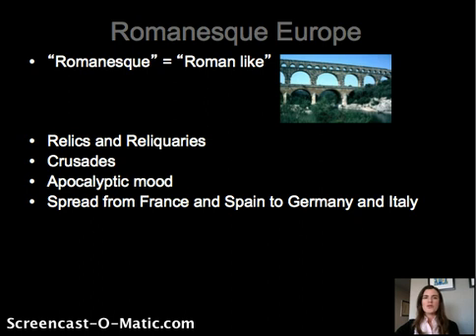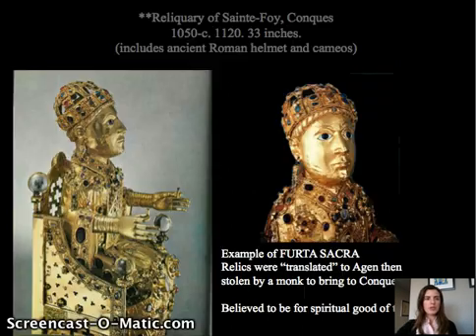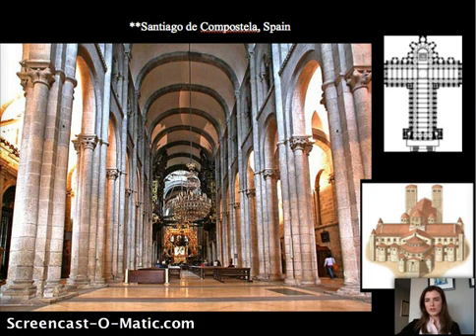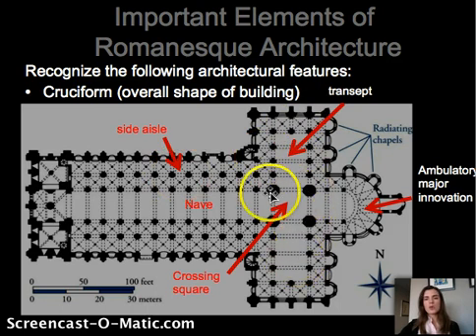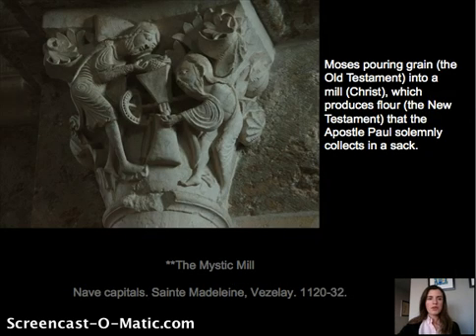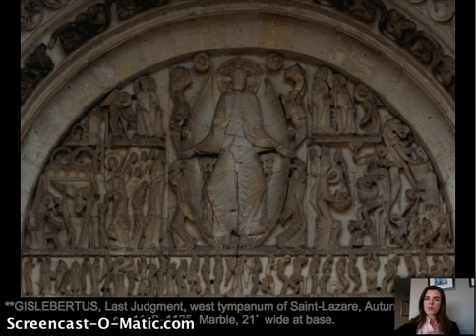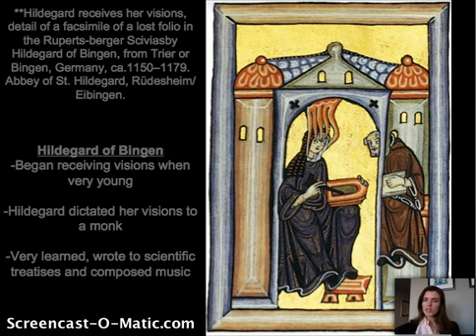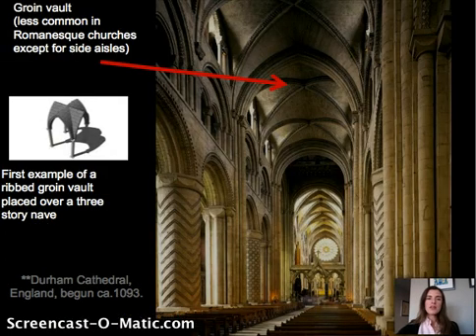Romanesque Art and Architecture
Review of Key Works of Romanesque Europe
Overview of Romanesque Period and Style in Europe: 0:01-1:32
Reliquary of St. Foy at Conques: 1:33-3:47
Bernard of Clairvaux: 3:47-4:39
Santiago de Compostela, Spain: 4:39-6:14
Overview of Typical Romanesque Pilgrimage Church Plan: 6:14-6:55
Nave capitals, Sainte Madeleine, Vézelay: 6:58-9:50
Gislebertus, Last Judgment, St. Lazare, Autun: 9:51-11:33
Gisleberus, Eve: 11:34-12:08
Hildegard of Bingen receives her visions: 12:09-13:28
Cathedral Complex, Pisa, Italy: 13:28-14:13
Bayeux Tapestry: 14:14-14:45
Durham Cathedral 14:45-14:58

Gardner’s Art Through the Ages (Complete)
Gardner’s Art Through the Ages, Global, Vol. 1

Researching an art historical topic or period? Here are some book ideas